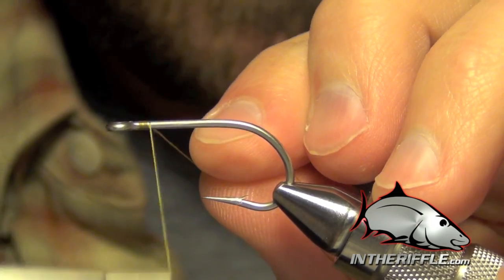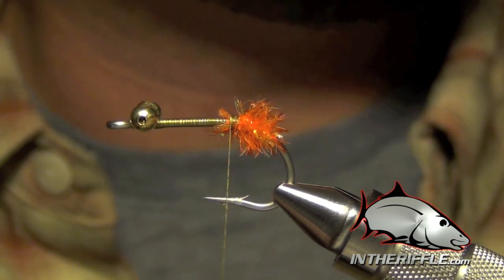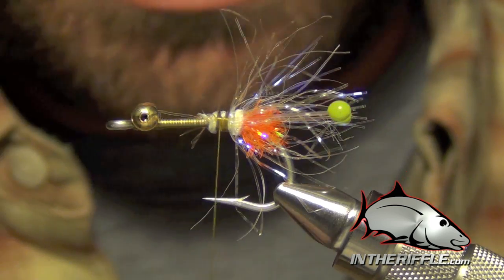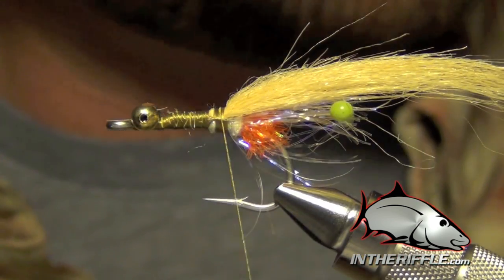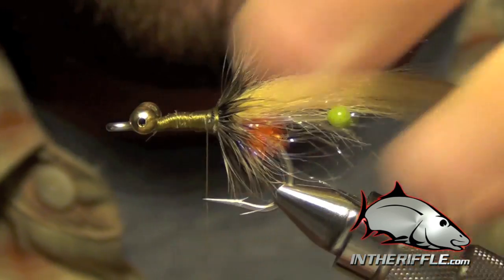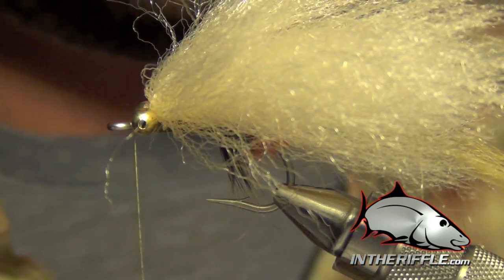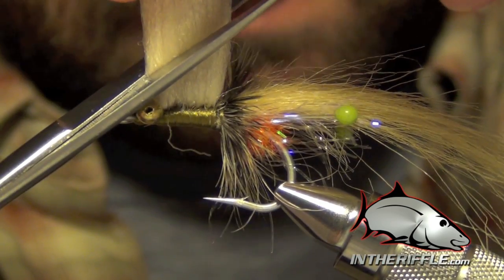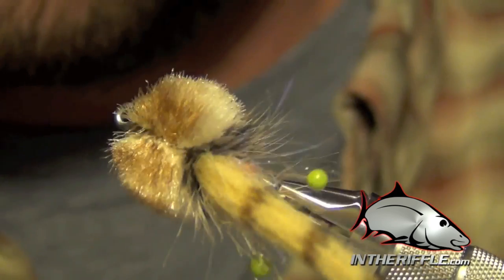Gangster Crab Saltwater Fly Tying